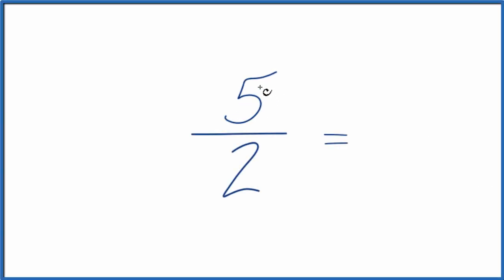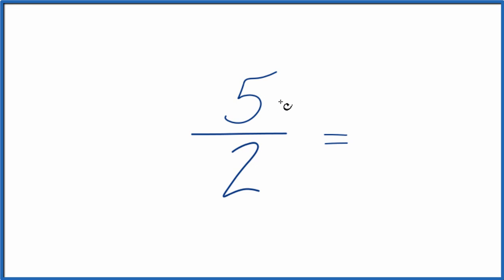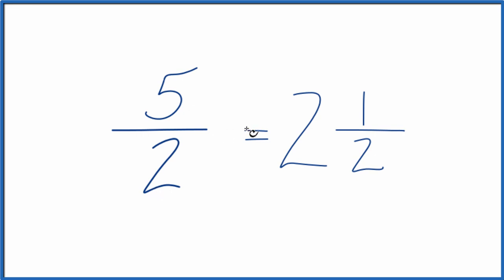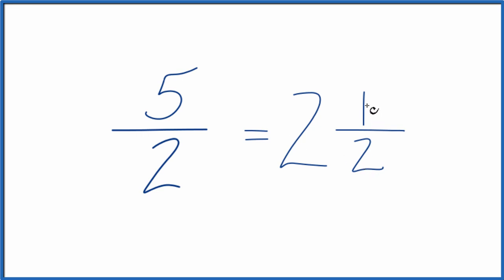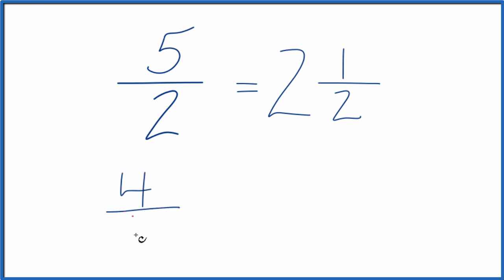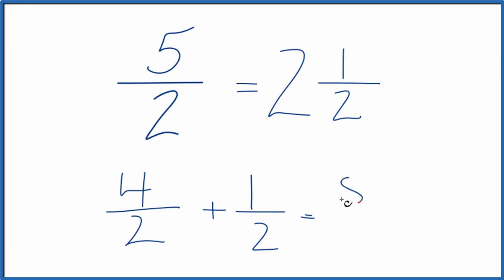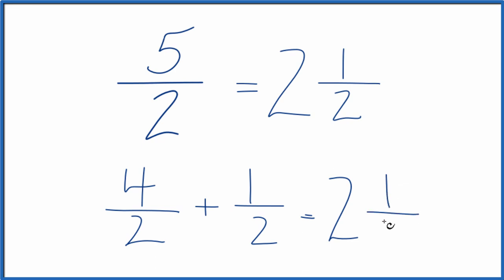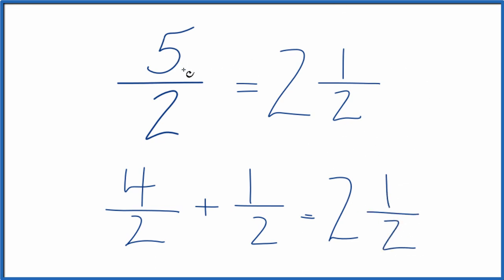Write 5/2 as a Mixed Number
In order to write  5/2 as a mixed number  in simplest form (sometimes people will say "as a whole number") we can follow a few steps.

For the mixed fraction we have the whole number 2 and the fraction (from the remainder) of 1/2.

So  5/2 written as a mixed number is 2 1/2  (two and one-half)

To check your work you can now multiply the whole number in mixed number by the denominator (2 x 2) and add this to the numerator (the 1 in the 1/2) you will get 5/2.  This is a good way to check that you have the right mixed fraction.